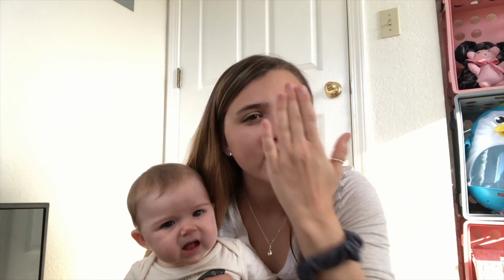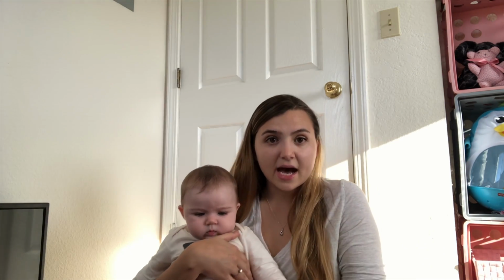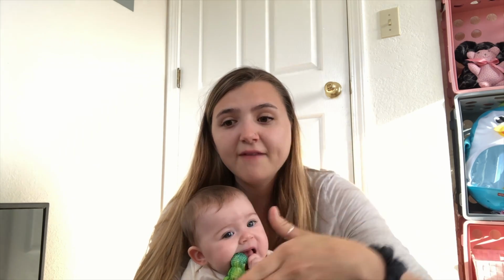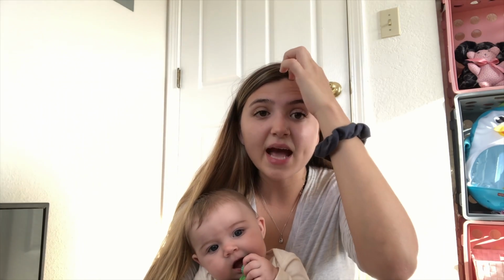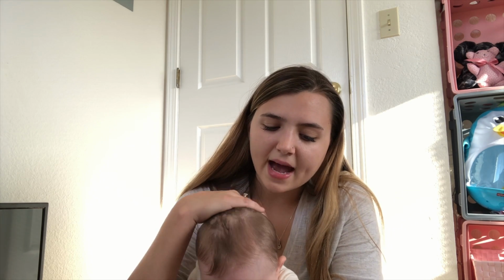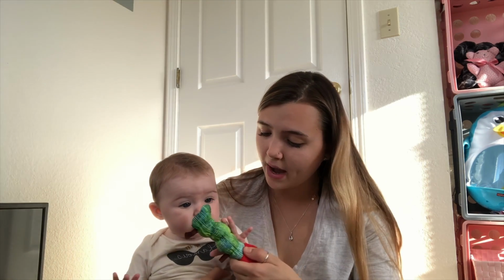Labor & Delivery Story!//LifeOfZoe&B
Hey guys! Sorry it’s been a while since I’ve uploaded. Coming to you today will be the story behind my labor and delivery, I kept it mostly PG for ya guys!